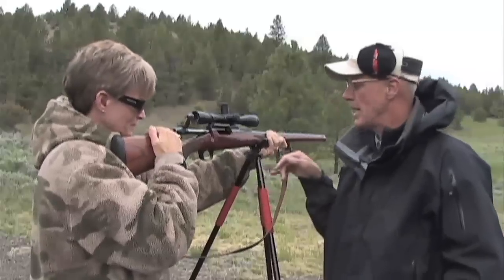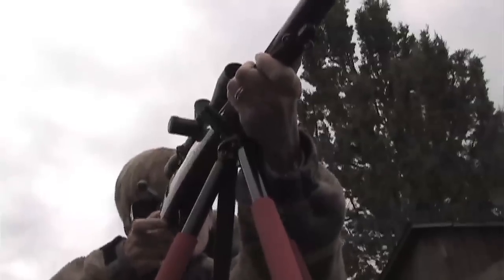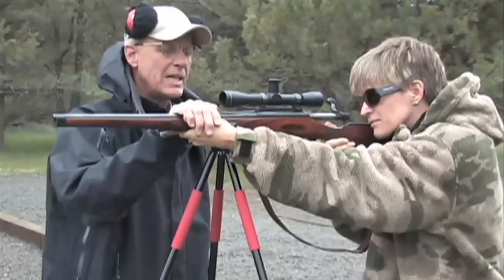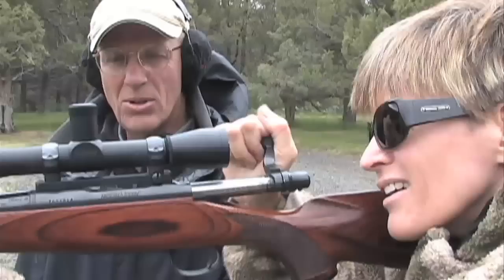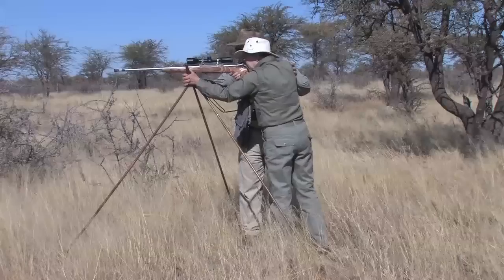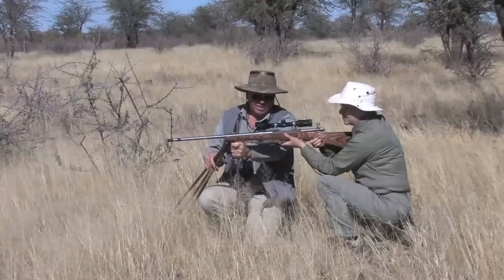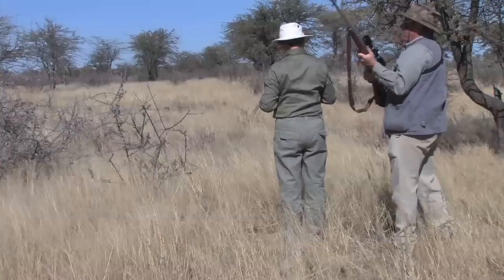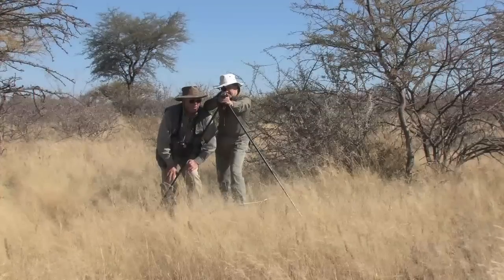African hunt prep - shooting sticks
African hunters often use shooting sticks. This video has tips on using sticks from Clint Smith, one of the foremost shooting instructors, and from African professional hunter Errol Lambrechts.